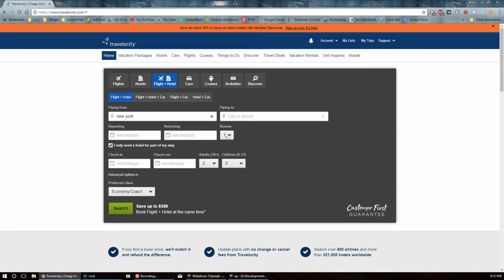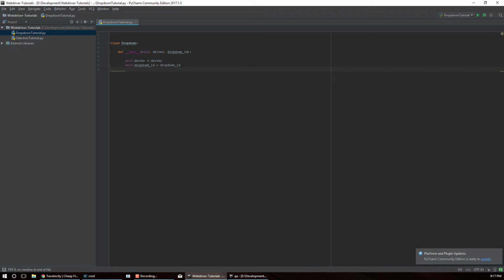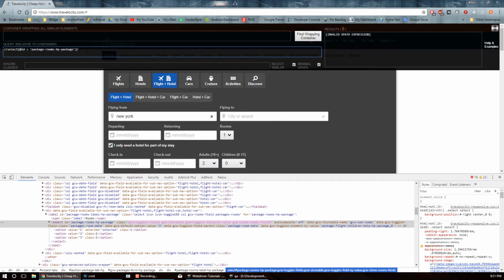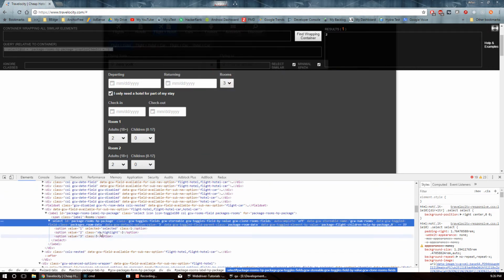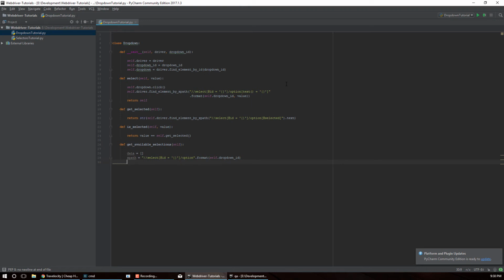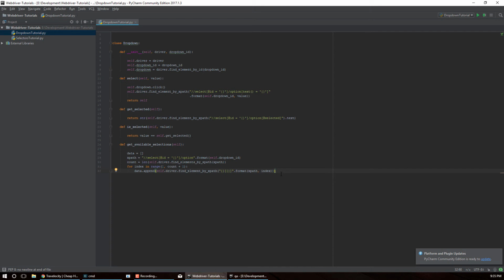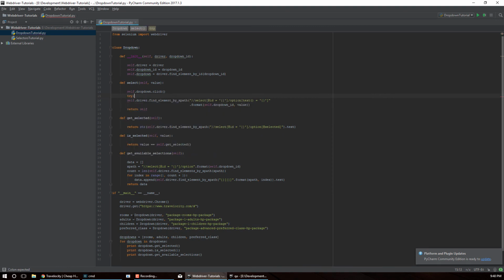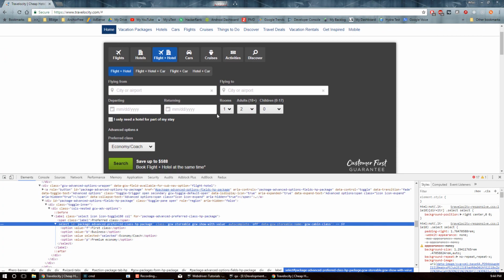Advanced Webdriver - Dropdowns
Design pattern and how to work with dynamic HTML dropdown components with Python Selenium WebDriver on any webpage.

Don't know how to use Selenium Webdriver selectors?

This video is part of the Python WebDriver video series.
It is the most complete and most advanced collection of Python WebDriver Tutorials on the internet.
Every video in this course goes in-depth with examples of best practices and explanations of why its a best practice.
You will not find better Python Selenium WebDriver tutorials anywhere else, paid or not.
In fact I have never seen any tutorial online that show how to create wrappers for WebDriver,
which are fundamental when building frameworks and I have yet to see a proper video that shows how to create Page Objects.
This series covers basic areas for WebDriver with advanced examples of how to build and support each component in a
reusable and scalable manner for selectors, dropdowns, checkboxes, radio buttons etc.
This Python tutorial series on WebDriver also covers more advanced areas like:
- Many ways to deal with System Dialogs when using WebDriver with Python
etc